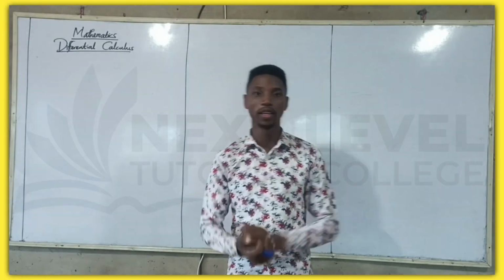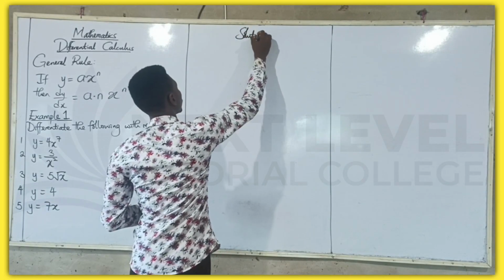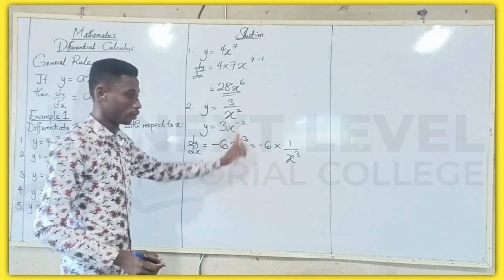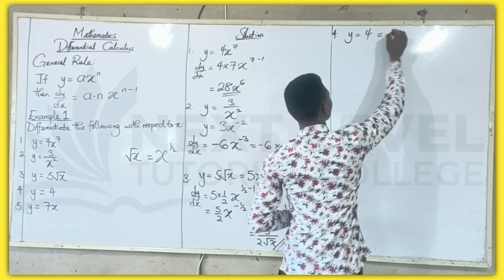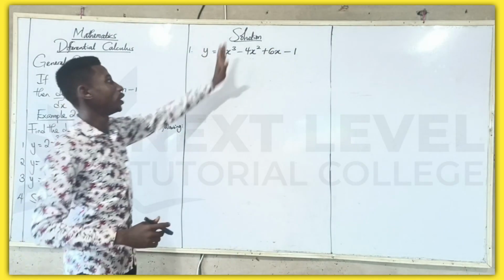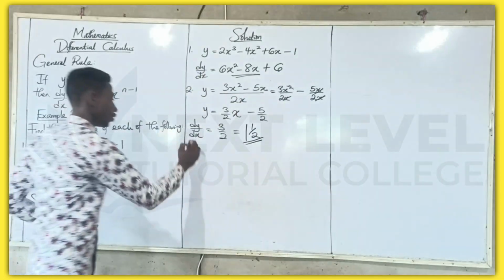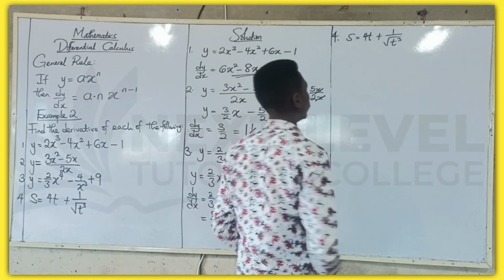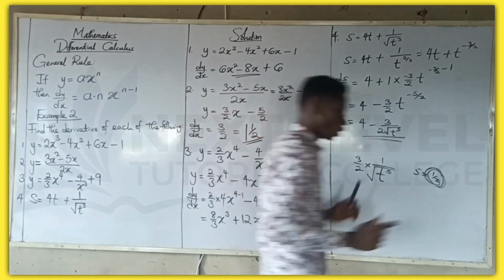Calculus - General Rule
Learn how to solve differentiation problems using the general rule.